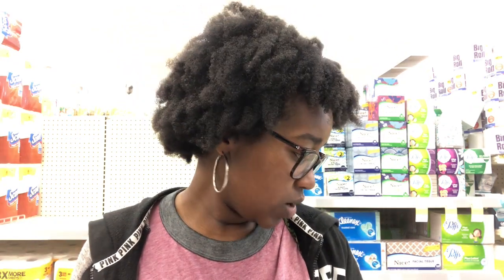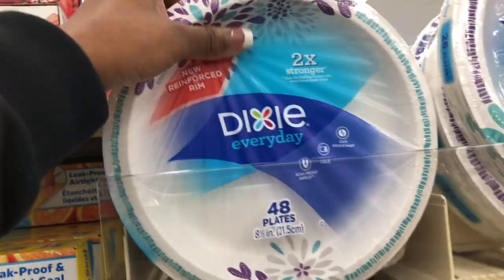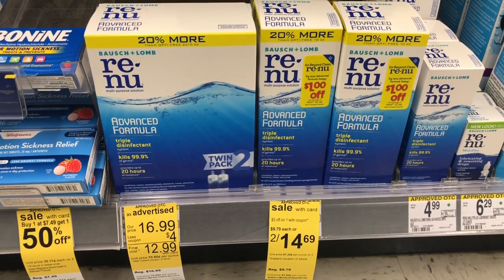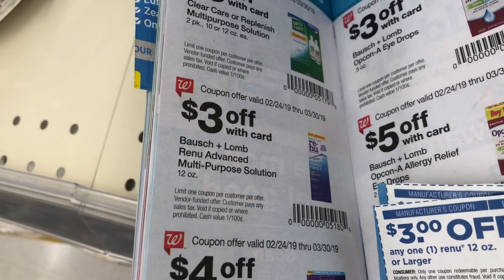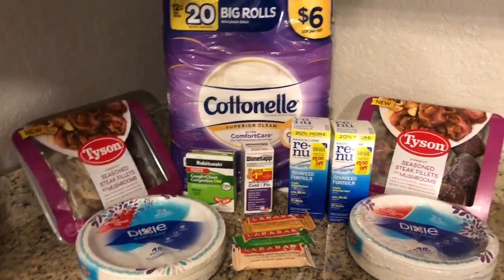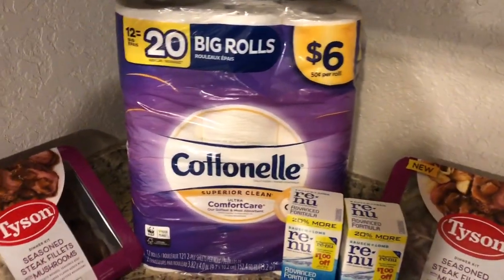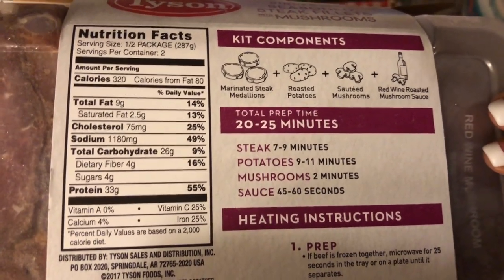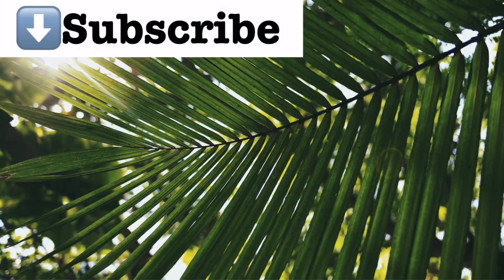Walgreens Extreme Couponing Haul| March 10th! Cheap Contact Solution, Meal Kits & More!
Hey Maximizers!
Here is my Walgreens Haul from March 10!!! I managed to find a few great deals. Cheap contact solution, plates, Cottonelle &  More

Rebate Apps:

Ibotta, Earn a $10 bonus when you redeem your 1st rebate

Join Shopkick, earn 250 kick bonus when you walk in or scan within 7 days

Fetch Rewards: Get $3 in rewards points when you sign up! enter the code Q6NTE

2. Buy them weekly at a local store. I suggest you buy in groups of 2.
3. Call your local newspaper and get a subscription delivered weekly. Minimum of 2!

Keep in Touch!!

15% code:  KRYS15
25% code:  KRYS25